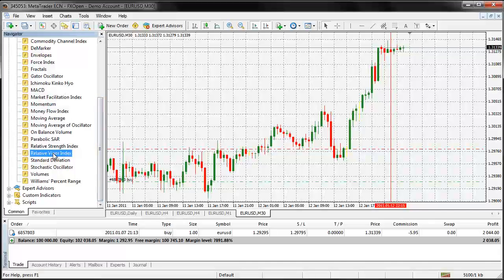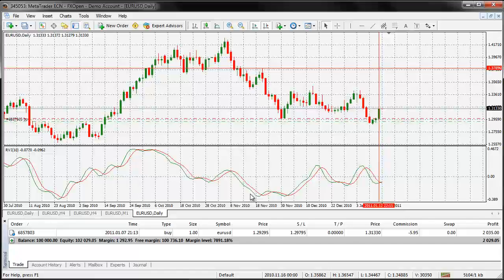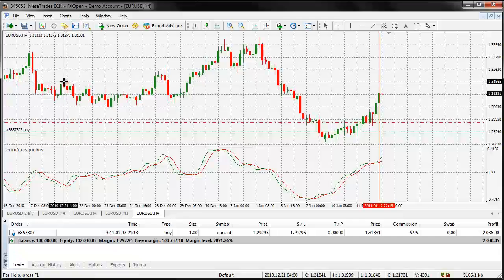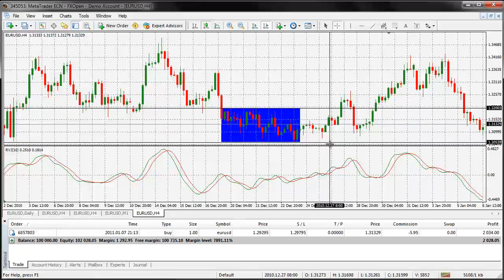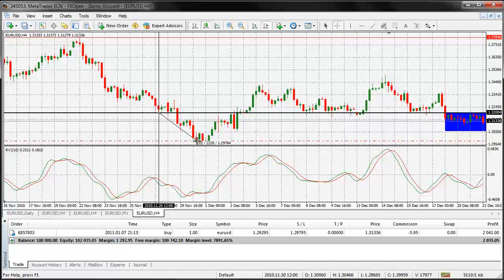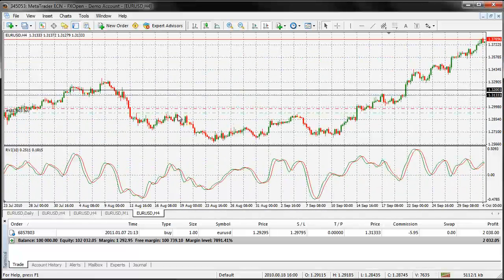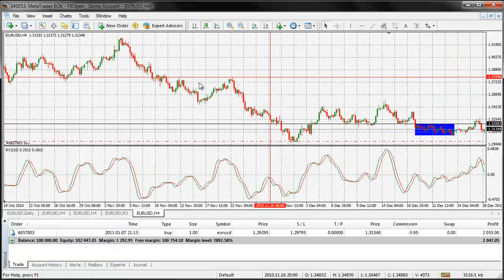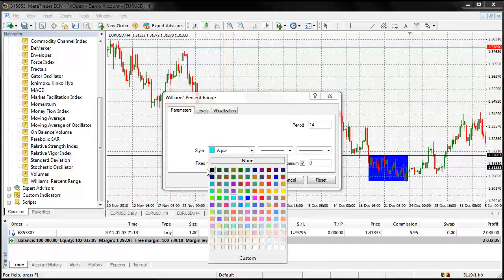038 other indicators